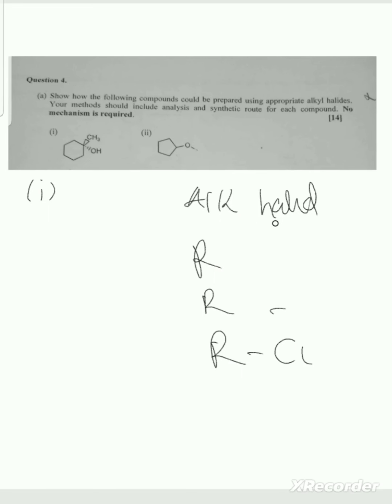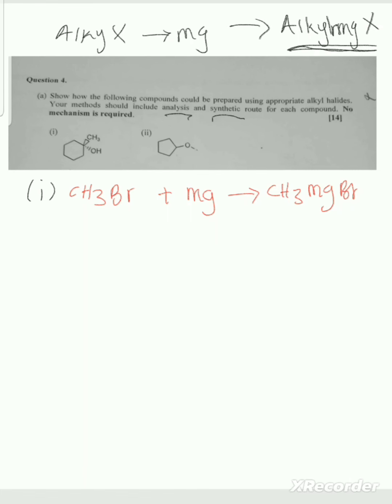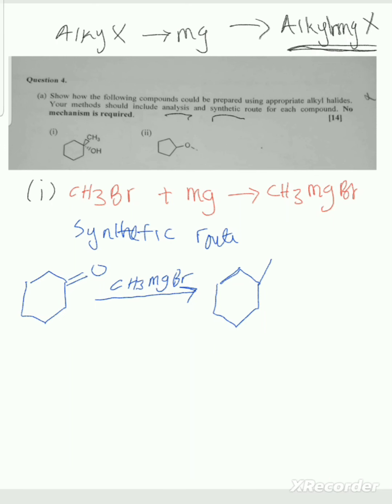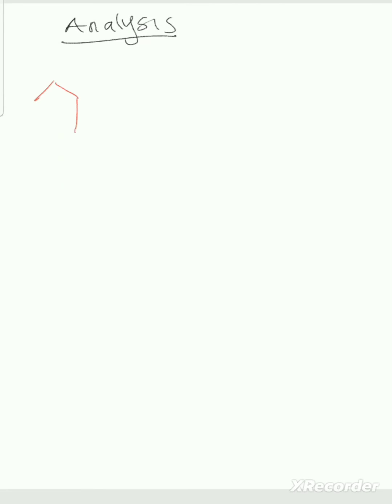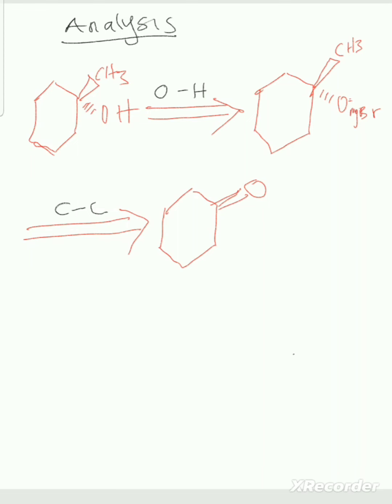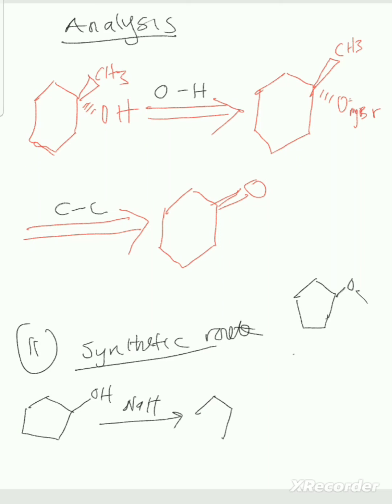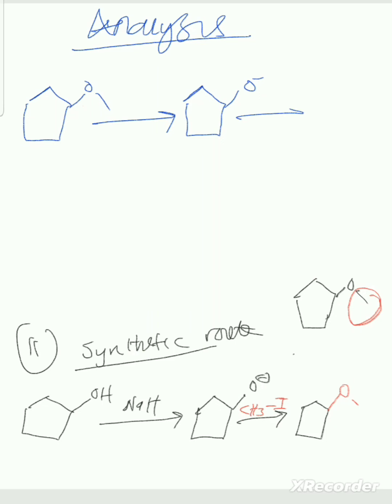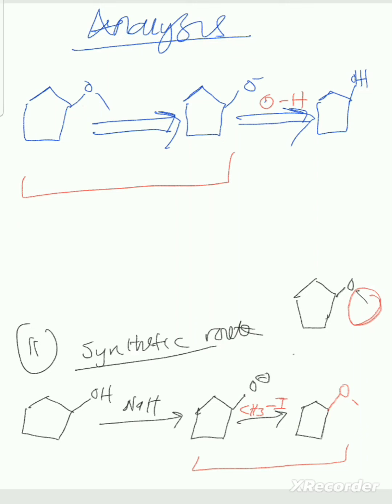2021 Question-pharmaceutical chemistry 2nd year